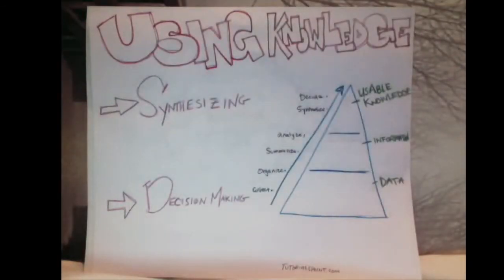knowledge manager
USU project.  What is a Knowledge Manager?